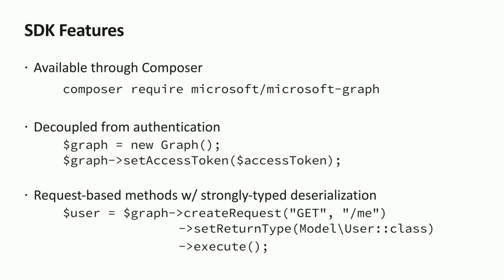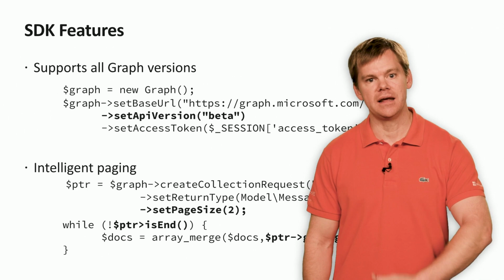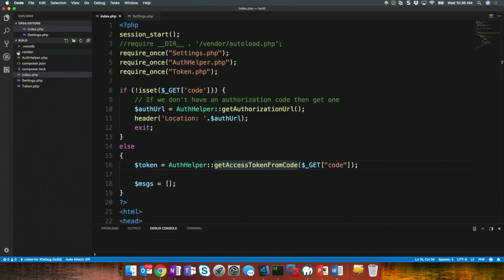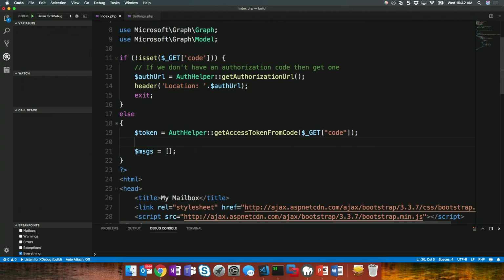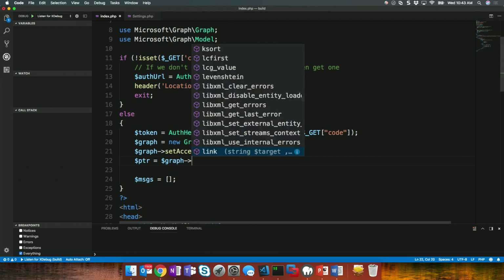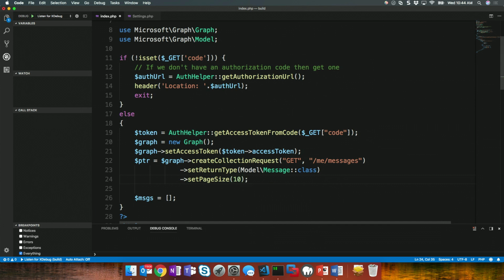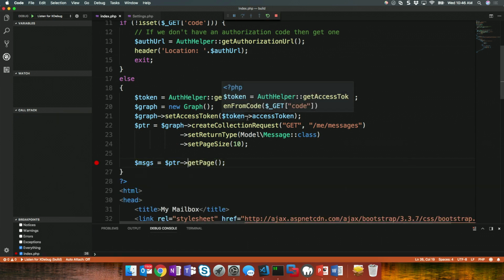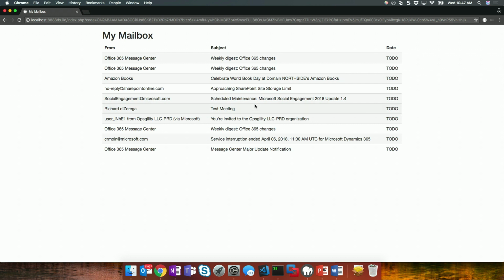Microsoft Build 2018 Learn how to use the Microsoft Graph PHP SDK to build you next integration with